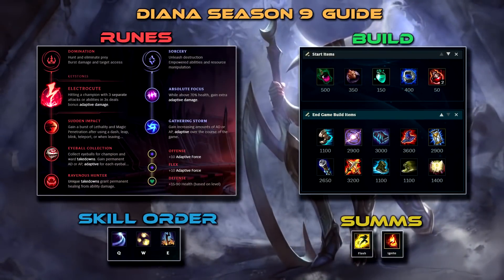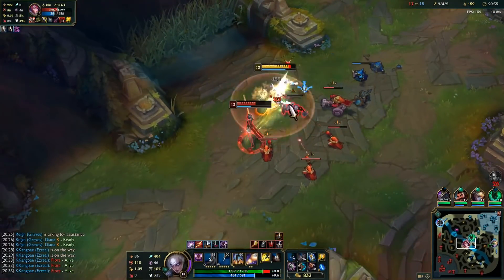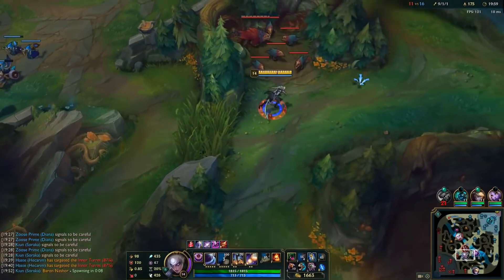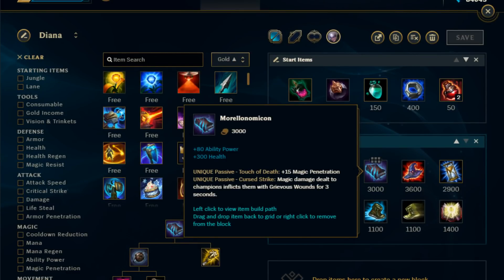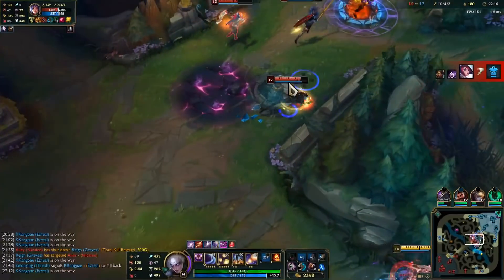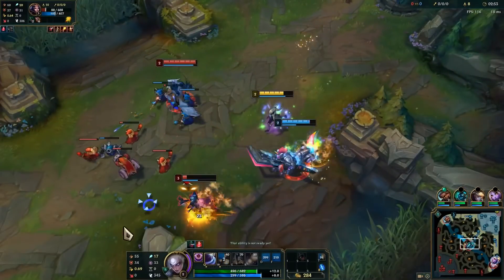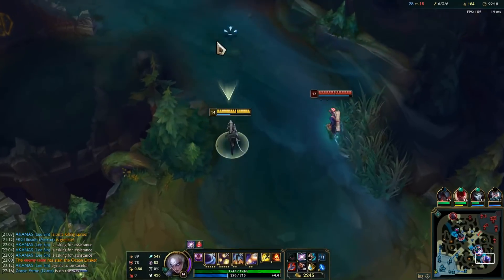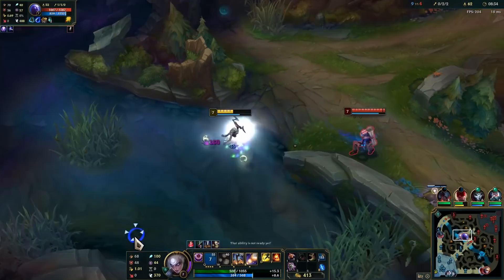DIANA SEASON 9 Full Guide (2019) | BROKEN BURST | TOWER PUSH | Runes + Items | Zoose Guides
Leave a "Like" if you found this guide helpful. "Comment" below if you have any questions or feedback! All feedback will be used to make these videos higher quality.

Runes 0:31 , Items/Build 2:44 , Skill Order 4:56, Strategy & Tips 6:16

Runes
Domination: Electrocute - Sudden Impact - Eyeball Collection - Ravenous Hunter
Sorcery: Absolute Focus - Gathering Storm

Build/Items
Start: Corrupting Potion, The Dark Seal, Refillable Potion, Doran's Ring, Health Potion
End Full Build Items: Sorcerer's Shoes, Spellbinder, Morellonomicon, Rabadon's Deathcap, Zhonya's Hourglass, Void Staff, Lich Bane - Situational - Mercury Treads, Ninja Tabi's, Mejai's Soulstealer

Skill:
Level Order = (Q) Crescent Strike - (W) Pale Cascade - (E) Moonfall
Passive - Moonsilver Blade - (R) Lunar Rush